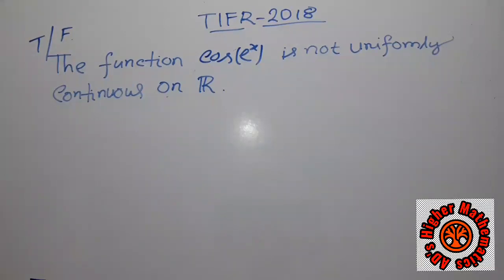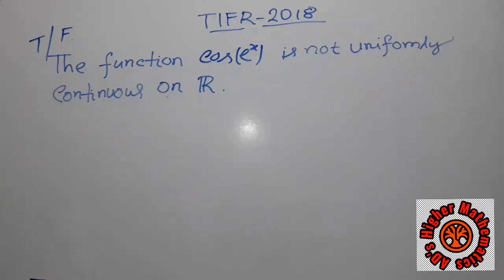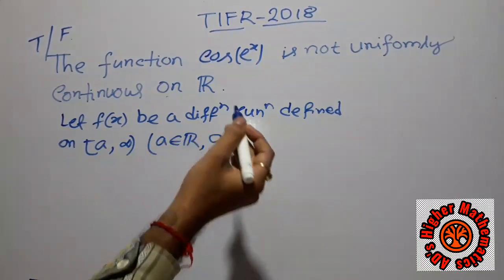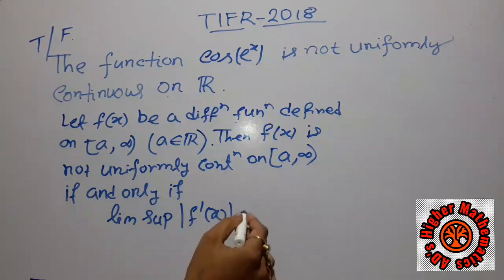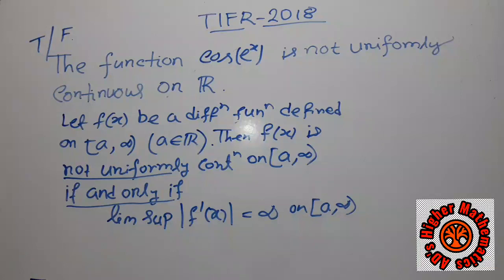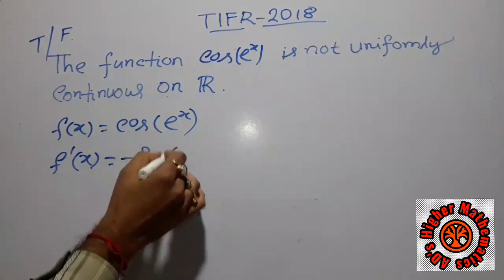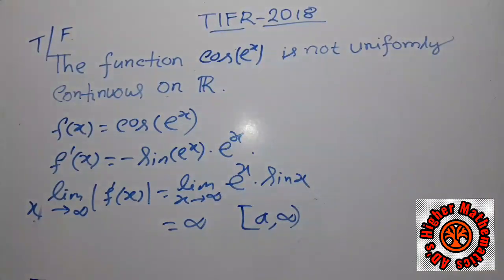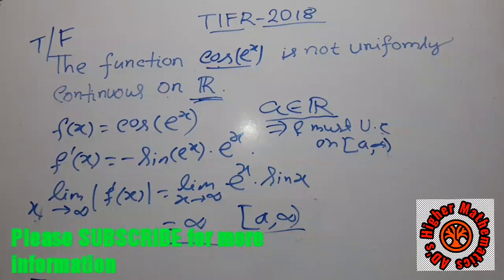TIFR GS 2018 || A Very Interesting result on Uniform Continuity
TIFR GS  2018 Mathematics, A very interesting problem on Uniform Continuity on Unbound interval.